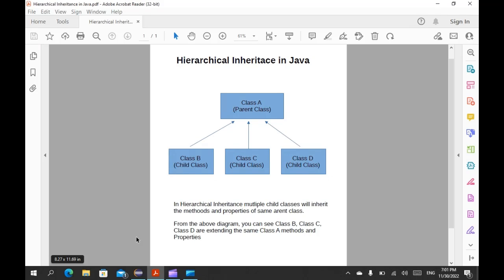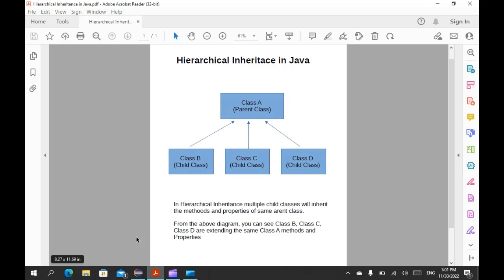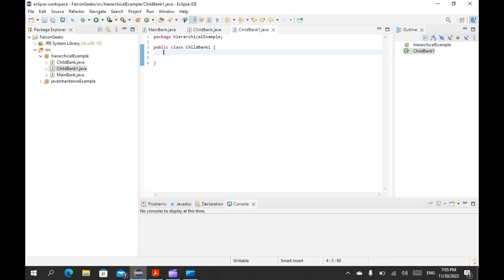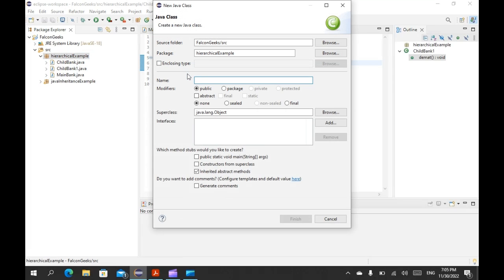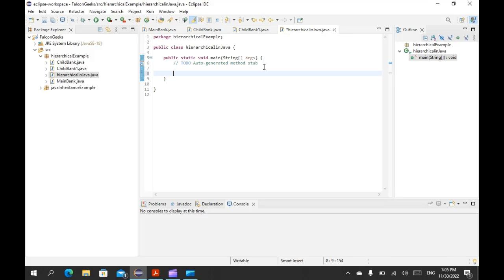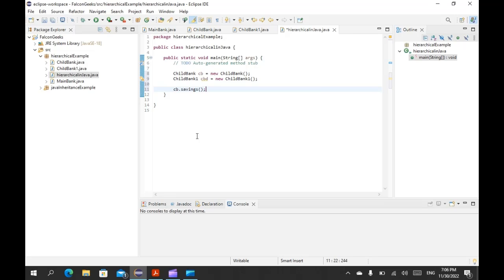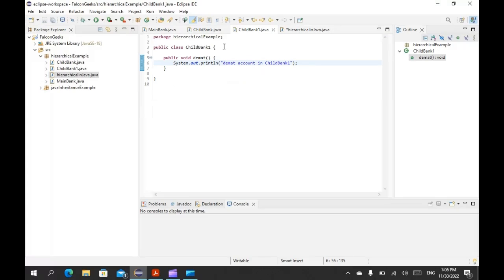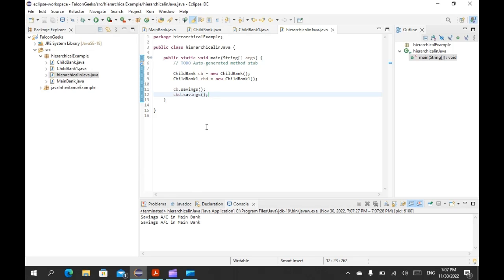Java tutorial for beginners || Hierarchical inheritance in java || Falcon Geeks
Hierarchical inheritance is one of the types of inheritance where more than one child classes or derived classes inherit the methods and properties of the same parent class or super class.

What is hierarchical Inheritance in Java
Write a program for hierarchical inheritance in Java
Inheritance example in java for software testing
Inheritance example in java for Automation Testing